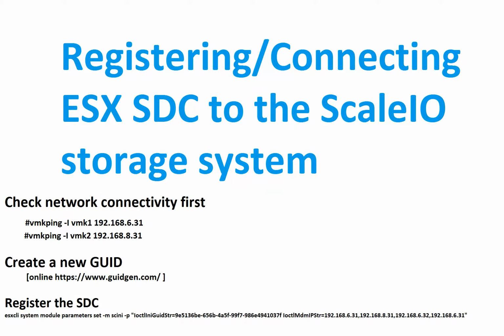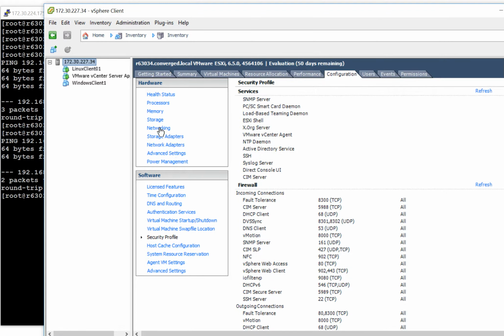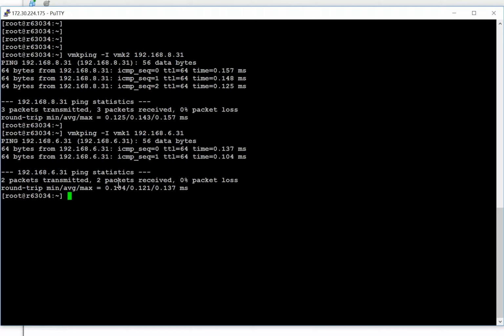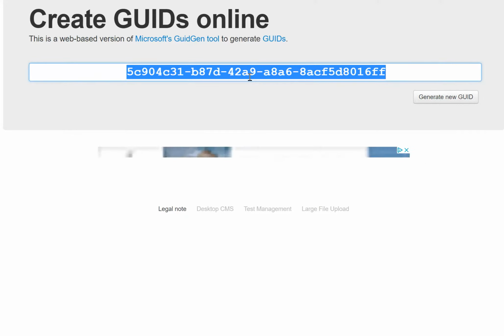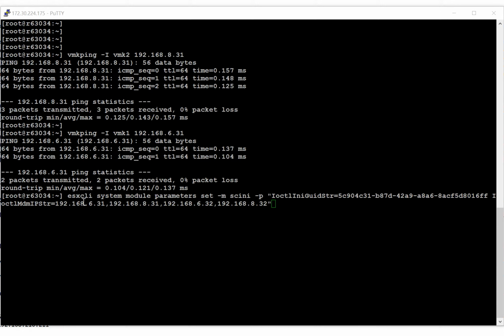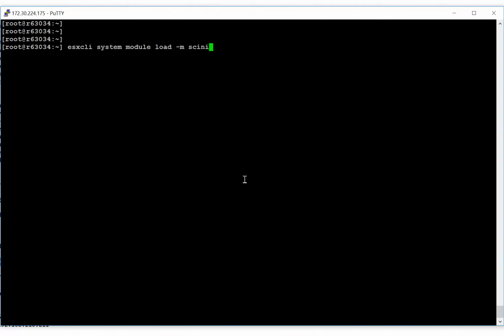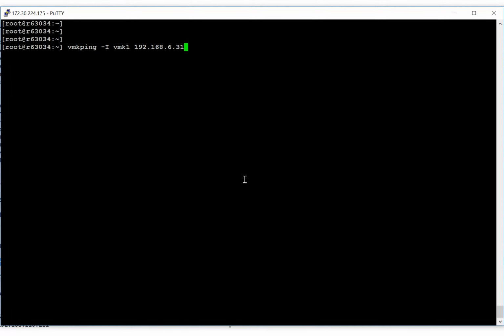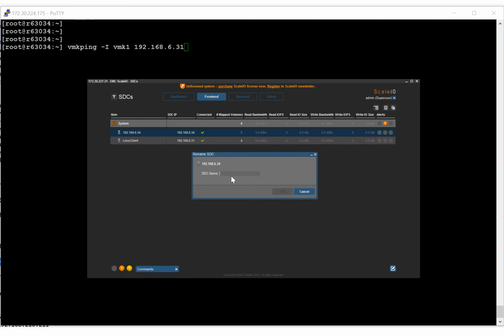Registering and Connecting ESX SDC to a ScaleIO system